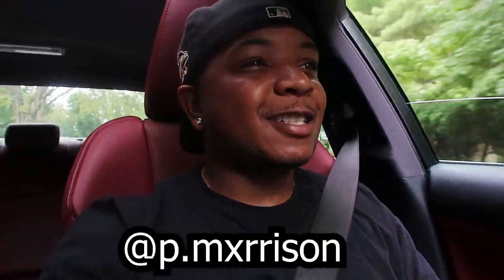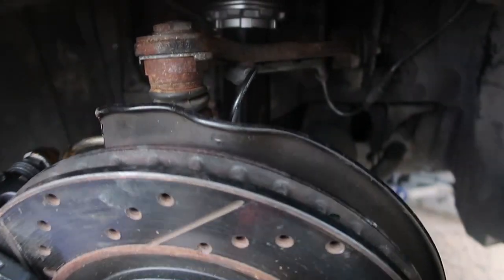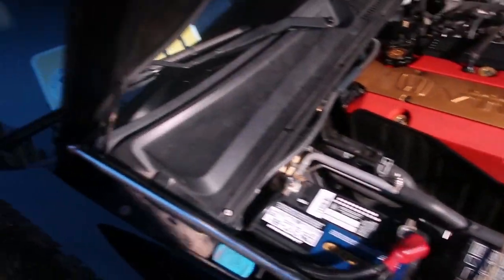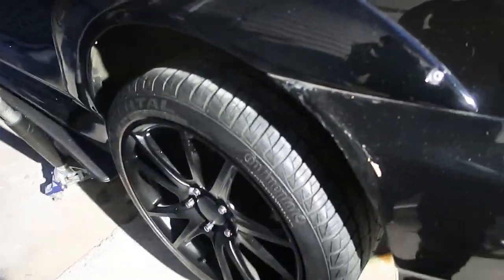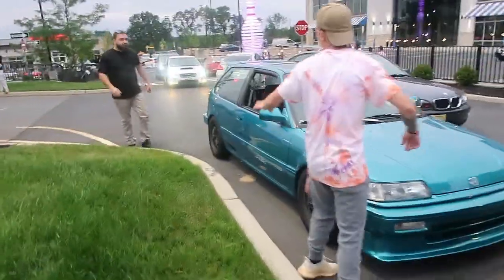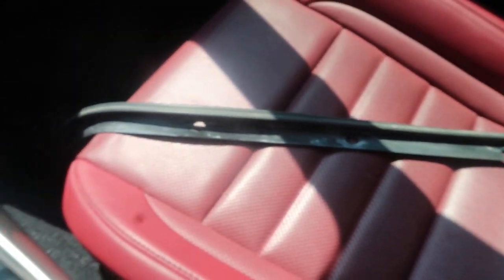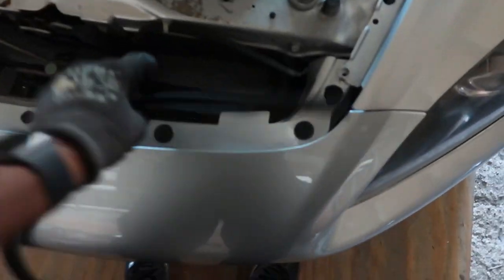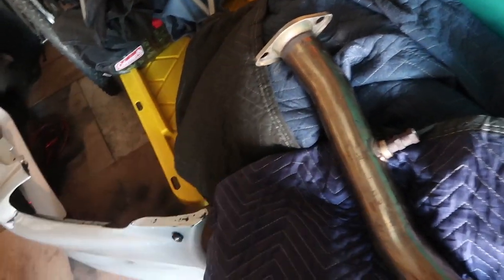I GOT FREE AIR SUSPENSION FOR MY S2000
CLICK LINK TO CHECK MERCH WEBSITE!